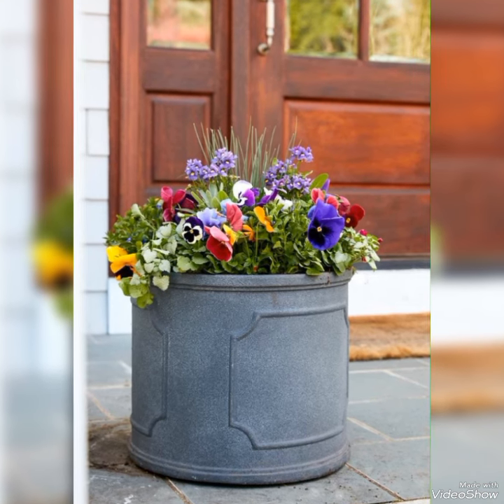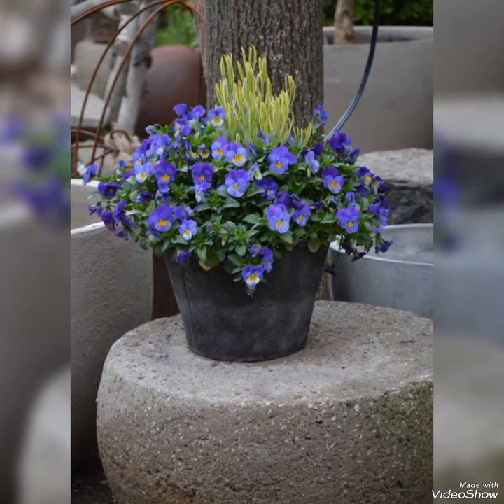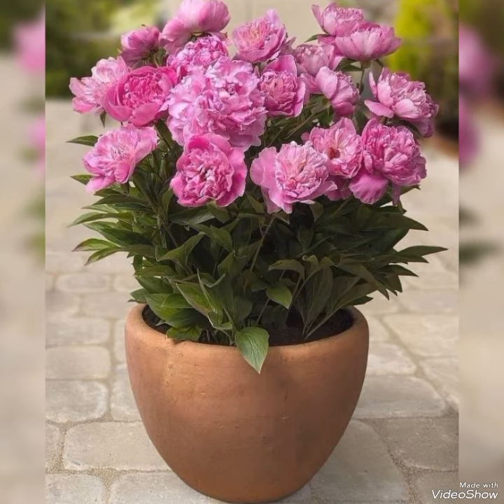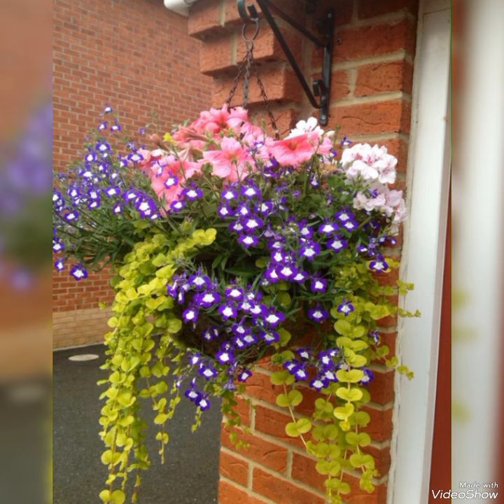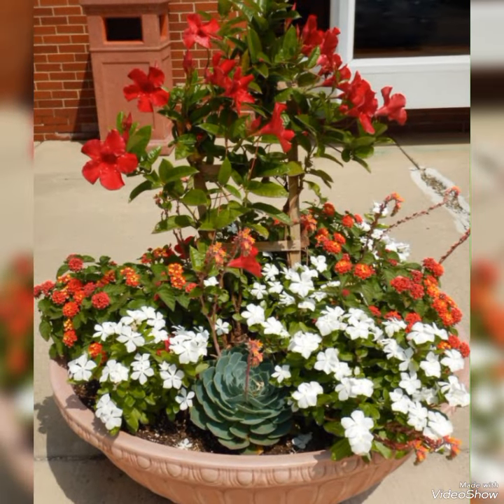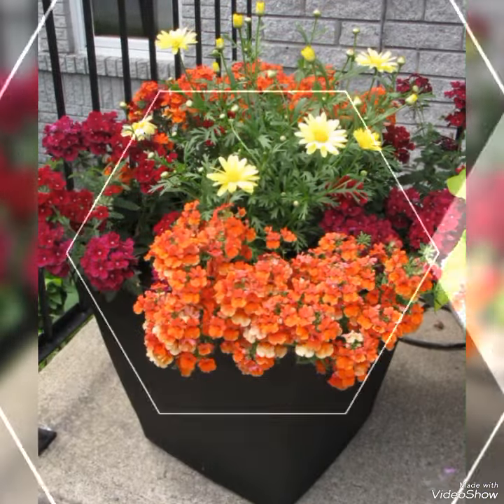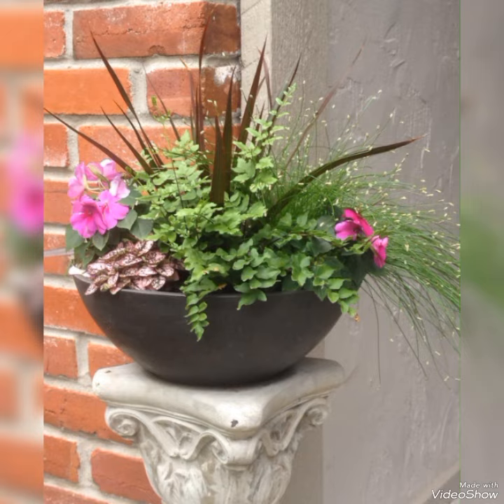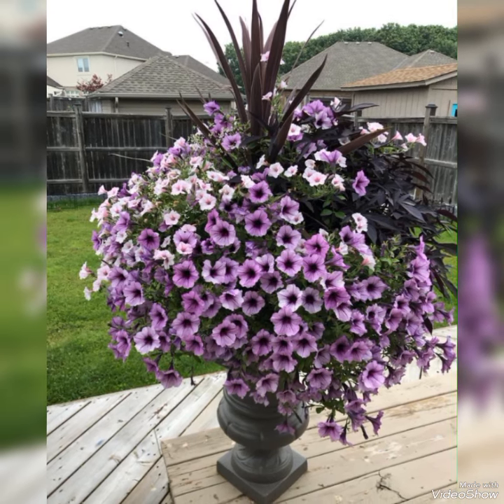Elegant flower pot ideas for garden makeover | ATTRACTIVE DECOR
Elegant flower pot ideas for garden makeover | Decoration ideas | Decor ideas

This video contains collection of amazing flower pot & planter ideas for garden/front yard/backyard decorations. I hope you like these lovely ideas 😃